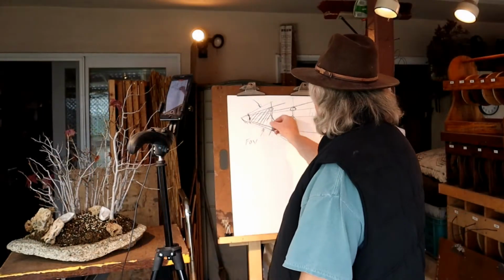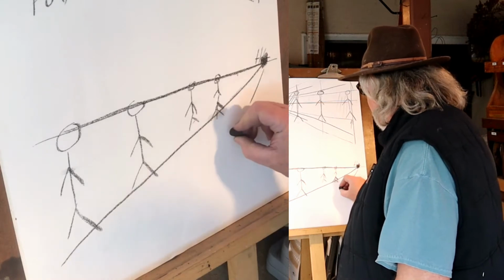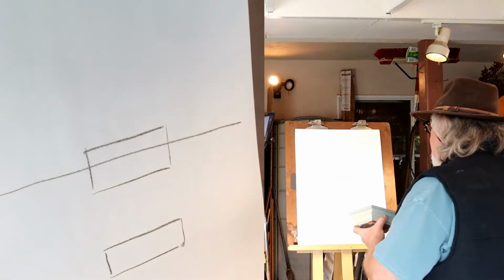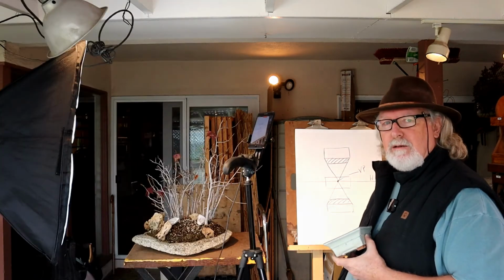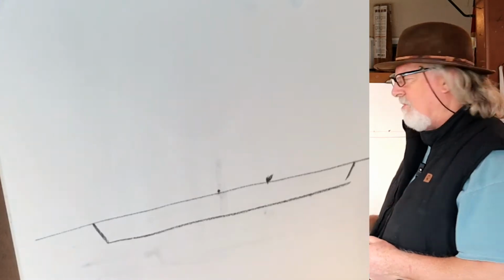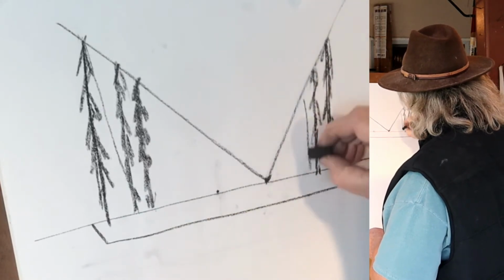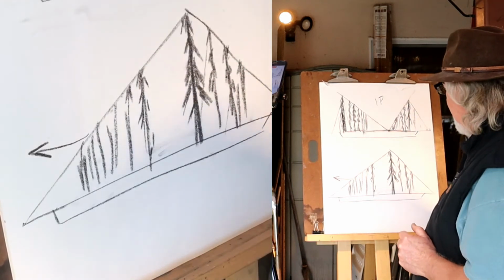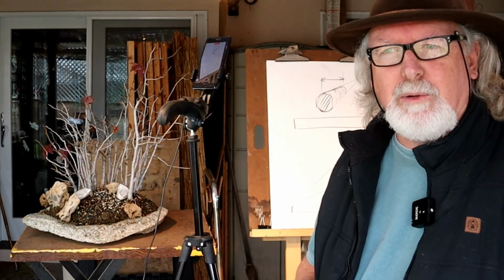Perspective in Bonsai and Bonsai Drawing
Perspective is the way we seeing things from our point of view.  This video discusses in detail how perspective, specifically ‘Linear Perspective’, influence our Bonsai Drawing and our Bonsai development. We begin with a fundamental understanding of one-point and two-point perspective. I show how of a horizon line and vanishing points originate from our point of view and how objects occupy our ‘Field of View’; i.e why objects look larger the closer they are to you.
Applying perspective to our drawing gives the artist the technique for showing objects in space; I illustrate this using a Bonsai Pot.  When drawing a Bonsai Tree showing the pot accurately in space can give the drawing a sense of reality. The video also discusses in detail ‘Foreshortening’ and how that influences Bonsai Artist to develop Bonsai Trees with large bases and exaggerated taper. In addition, the concept of perspective also plays a role on how l we layout our Forest Plantings called ‘Saikei’.  The video finishes with a short demo on how I trim my forest plantings and how perspective influences my decision making.
Though perspective is conceptually “easy” to understand, practically it can be very difficult to apply.  My goal in this video is to remove some of that complication and provide a simple way of applying it to our drawing and bonsai development.

Contents to this Video
00:00 Intro - What is Perspective
02:40 Linear Perspective
05:12 One Point Perspective
08:46 Two Point Perspective
13:42 Illustration of Space
16:22 Forest Planting 'Saikei'
21:59 Foreshortening
25:31 Application of Perceptive
31:08 Social Media